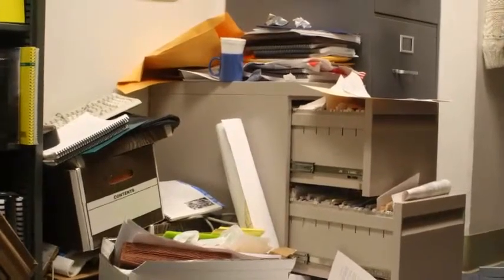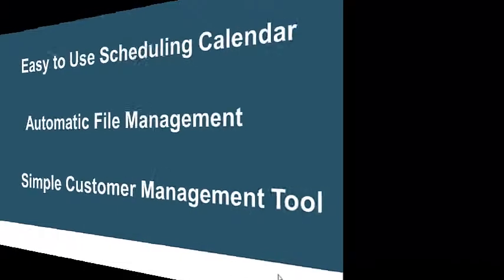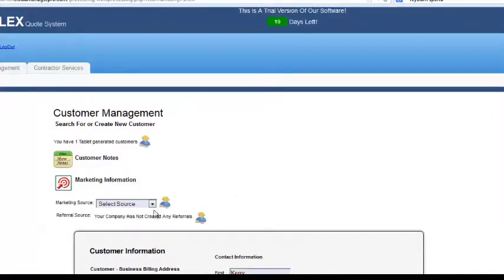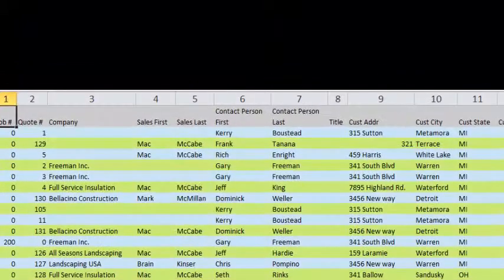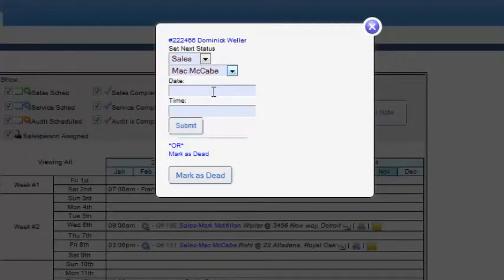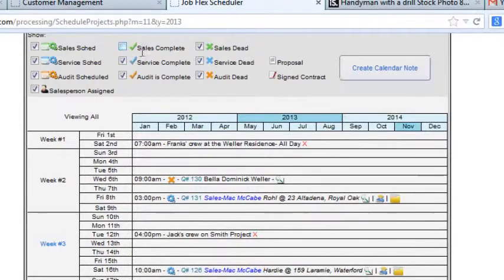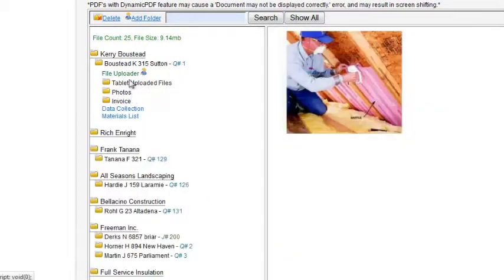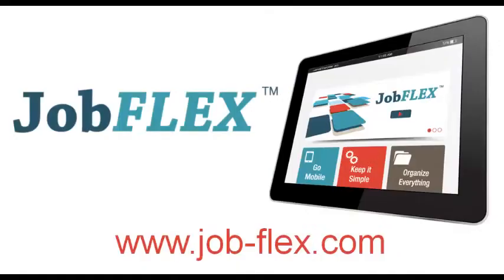Organize Everything with JobFLEX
The JobFLEX File Directory keeps job files accessible, organized, and at your fingertips. Our secure cloud storage ensures project documents are safeguarded, backed up, and easily accessed from anywhere.

With easy-to-use JobFLEX Data Exports, performance metrics have never been so easy to track - from pulling customer lists for calling campaigns to monitoring monthly sales volumes, JobFLEX delivers the information necessary for you to make smart, informed decisions about your business.

Assigning work to tablet-equipped field staff is simple and efficient with the JobFLEX Scheduling and Assignment tool to make sure scheduling conflicts don't interfere with productivity and profits.